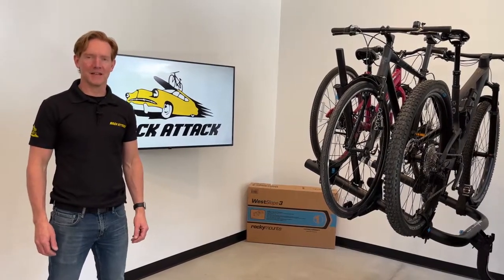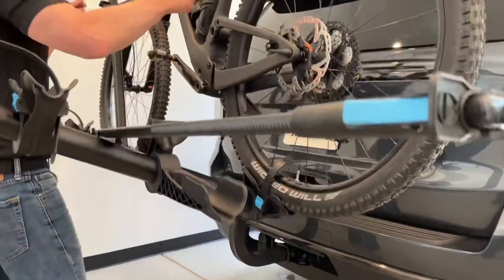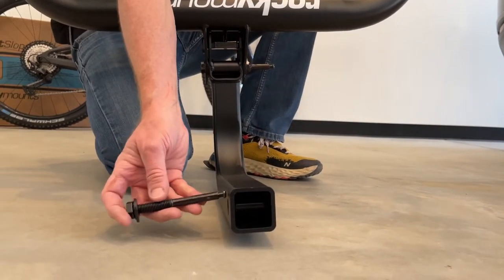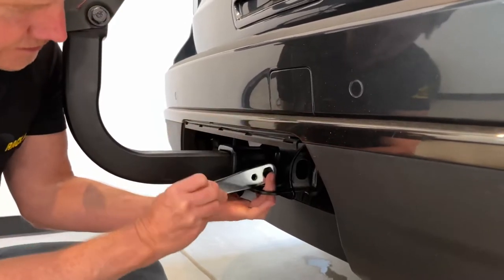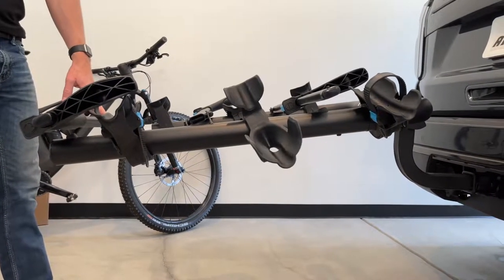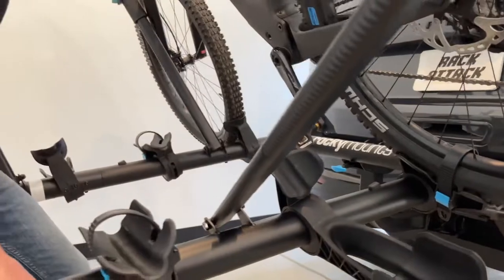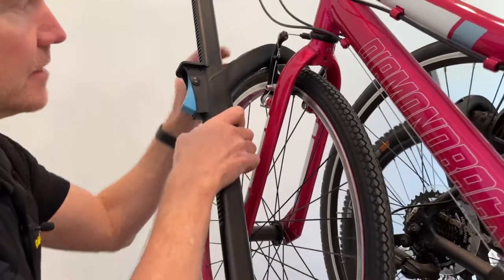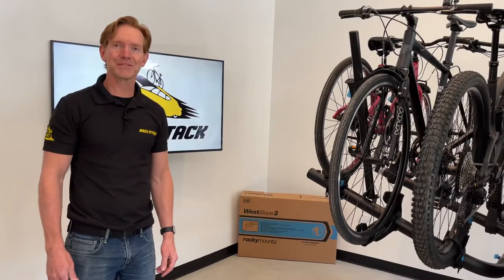RockyMounts WestSlope 3 Bike Hitch Mount Platform Bike Rack Overview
An ad-free, no fluff overview of RockyMounts WestSlope 3 Bike Hitch Mount Platform Bike Rack, one of the best hitch bike racks out there.

Product Features:
✅  Carries 3 bikes, up to 40 lbs each
✅  Tiered mounting eliminates handlebar interference between bikes
✅  No contact with the frame, secures bicycle by the front wheel
✅  Carries road tires up to 3.0” wide mountain bike tires, and diameters from 20” to 29”
✅  Compatible with bicycles’ wheelbases from 34” to 48”
✅ Folds flat against the vehicle, and tilts down 30 degrees to allow for hatch access
✅ Fits 2” hitches only, with an anti-wobble bolt
✅ Not for use with fender equipped bicycles
✅ Rack weight 43 lbs (Shipping weight 47 lbs)

Video Chapters
0:00 Intro
0:30 Unload Bikes
2:46 Anti-Wobble
3:25 Materials
3:40 Install
5:17 Optional Lock and Cable
6:32 Loading Bikes
10:58 Closing